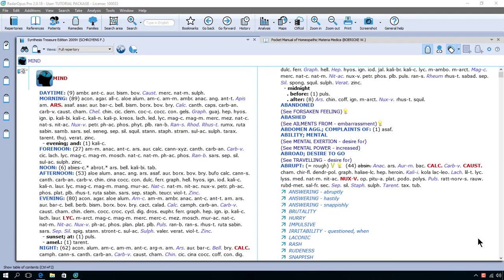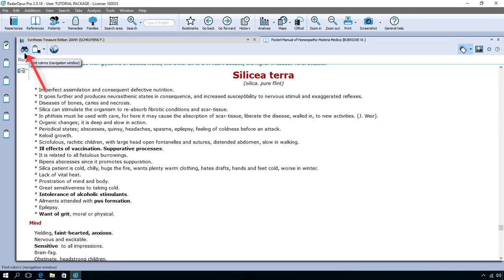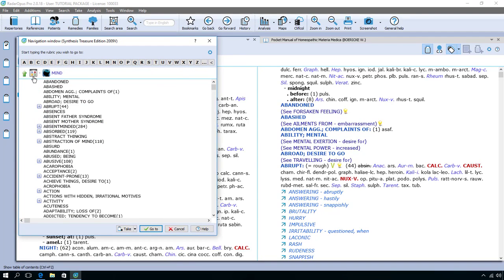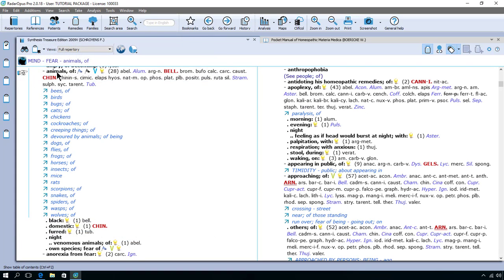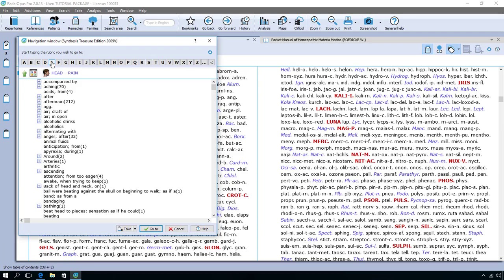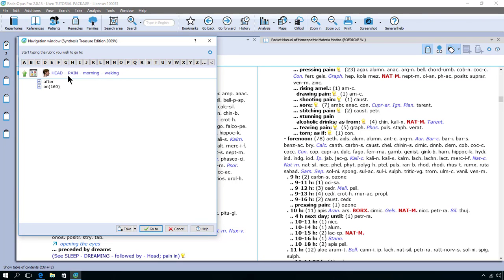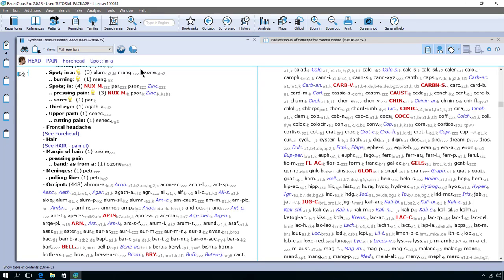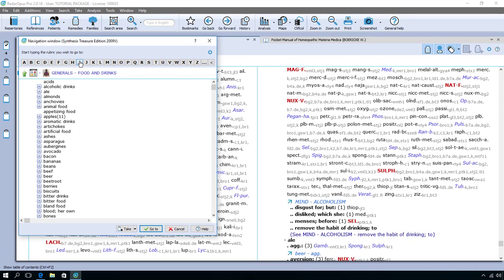RadarOpus Video Tutorial Part. 2